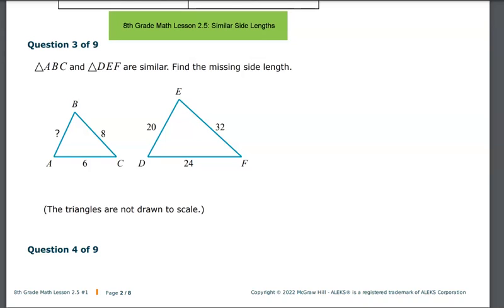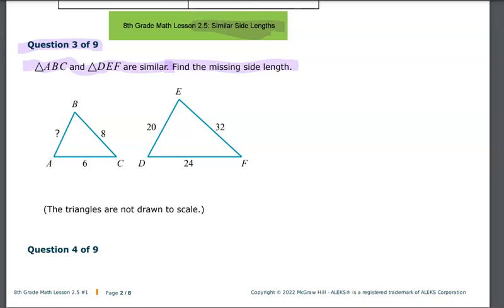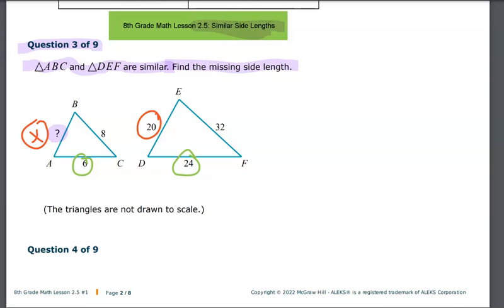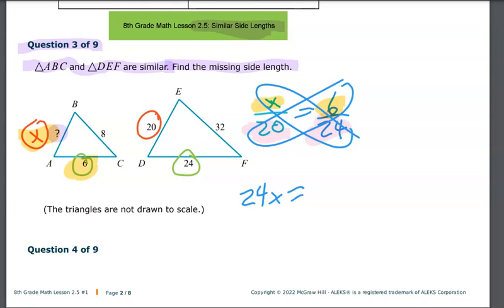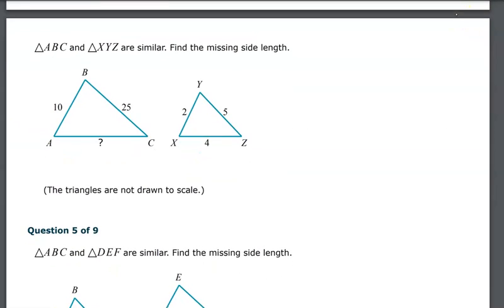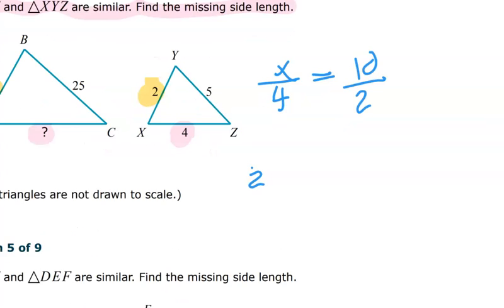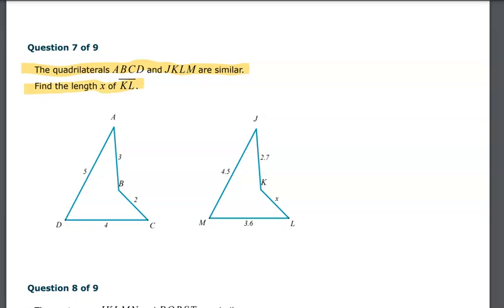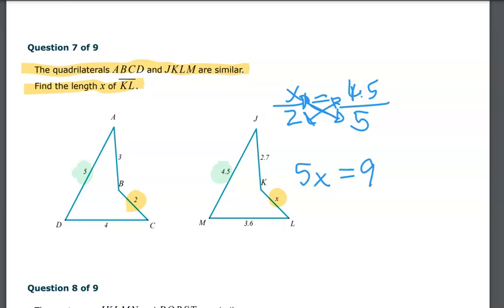8th Grade Math Lesson 2 5